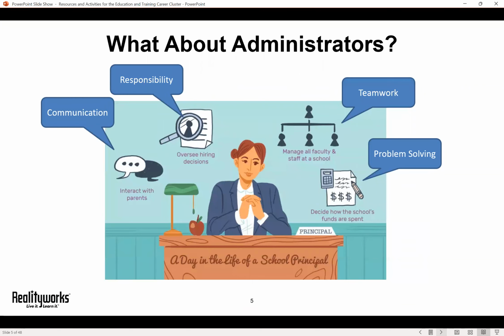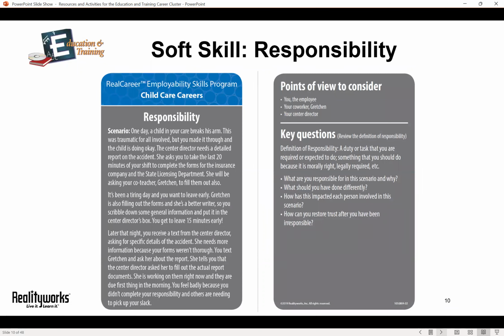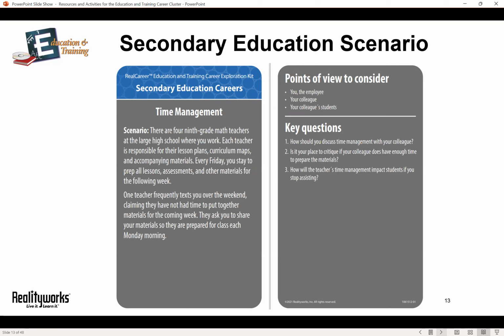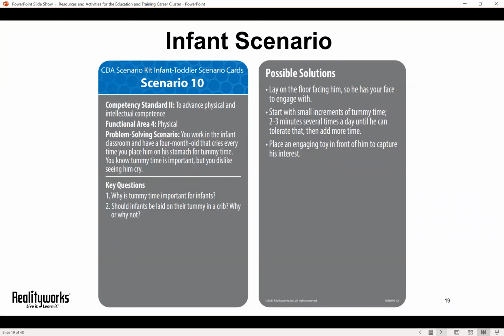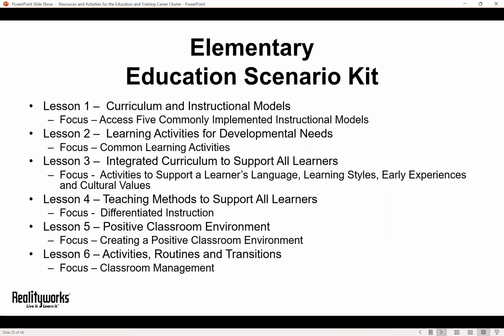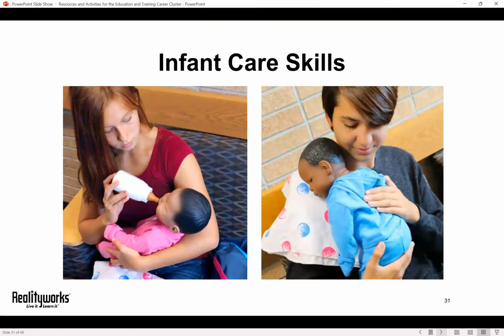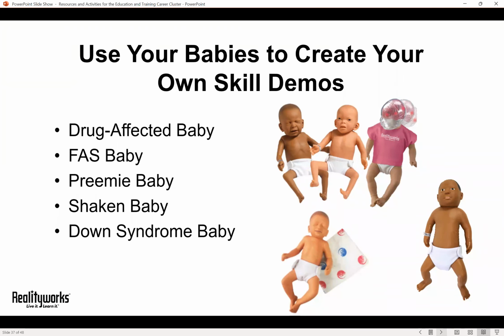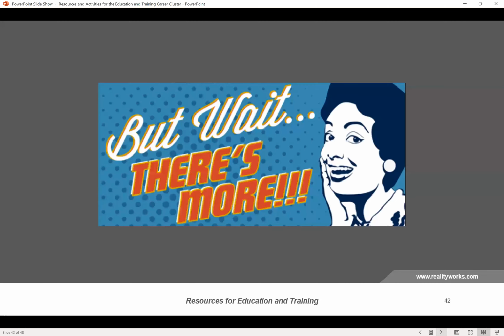Resources & Activities for the Education and Training Career Cluster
Are you looking for new resources and activities for your Education and Training Career Cluster toolbox? Realityworks’ supplemental kits are a great resource for adding new, hands-on opportunities to practice transferable career skills. Don’t miss this opportunity to learn about our Education and Training Career Exploration Kit, Elementary Education Scenario Kit, and more. Activities will be shared from each kit that you can try in your program!

Attendees will:
· Receive a thorough introduction to a variety of supplemental classroom resources available for use
· Learn how to integrate the use of classroom kits to increase the hands-on activities in education pedagogy lessons
· Come away with ideas for using classroom kits in a variety of learning environments to engage students

Presented by: Denise DuBois